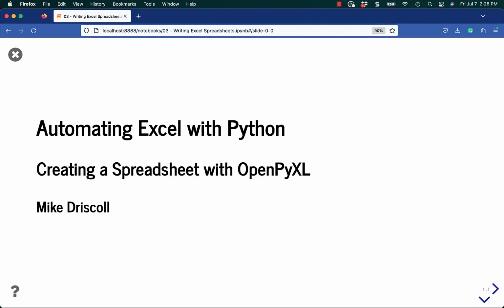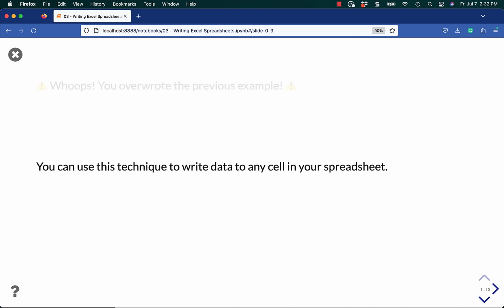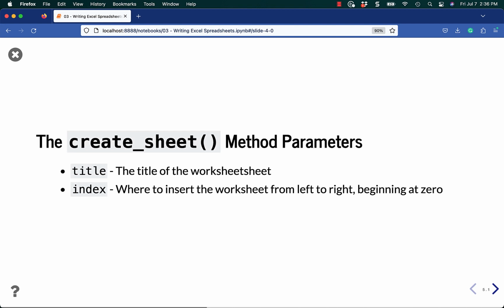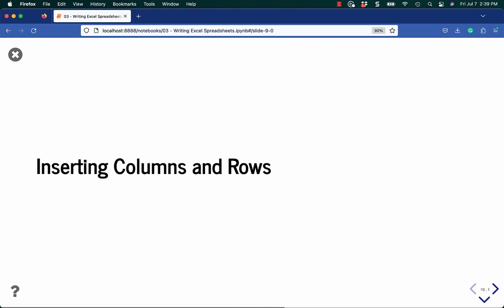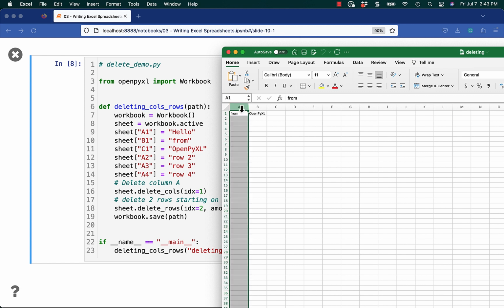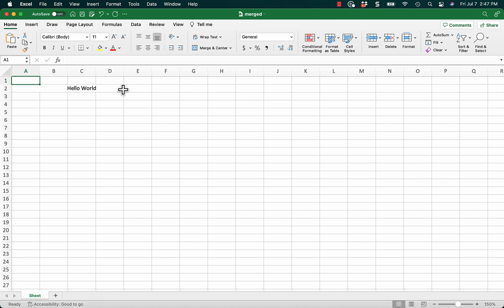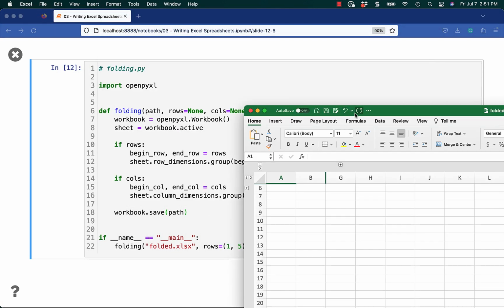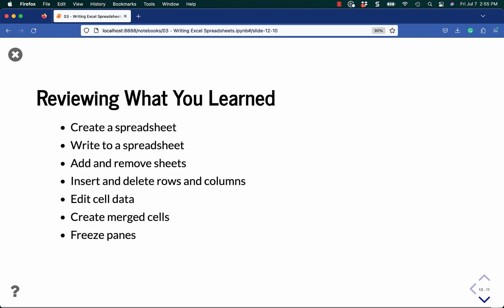Lesson 3 - Writing Excel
Learn how to write Excel files using Python and OpenPyXL